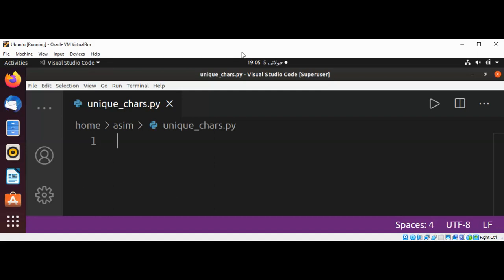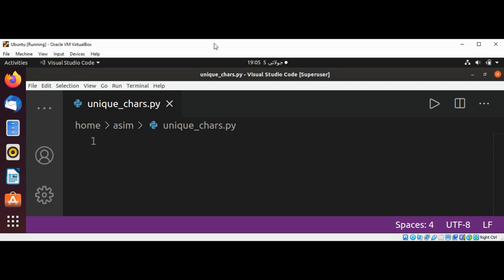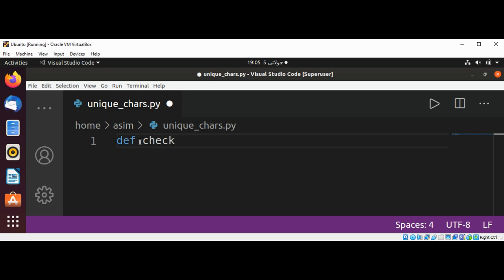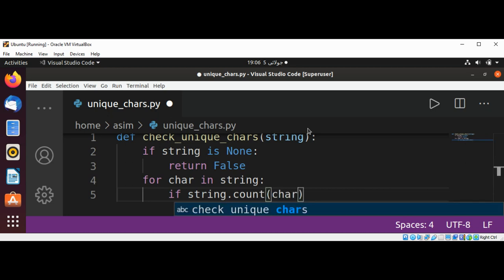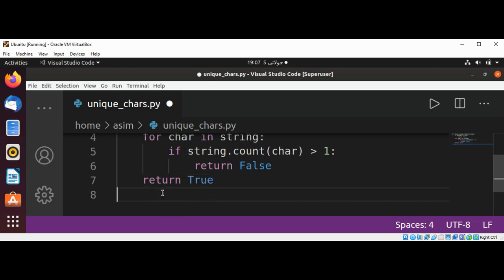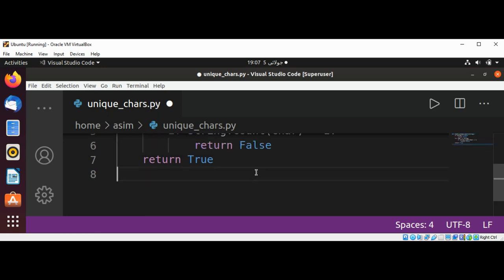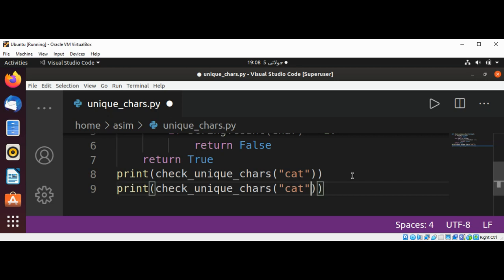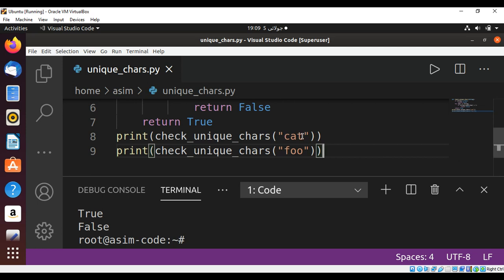How to check if a string contains unique characters in Python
In this video we will learn how to check if a string contains unique characters in Python.